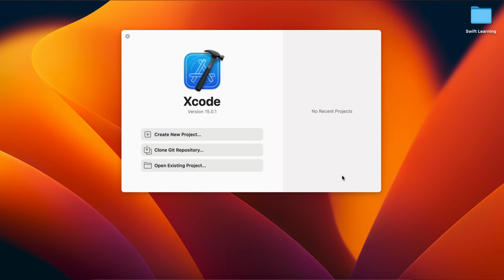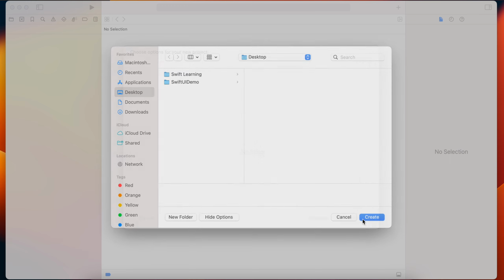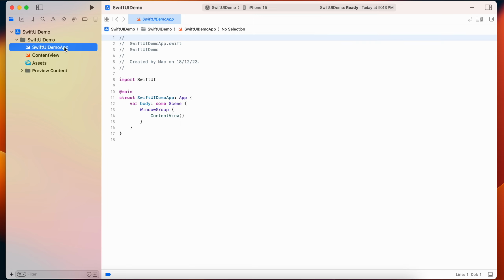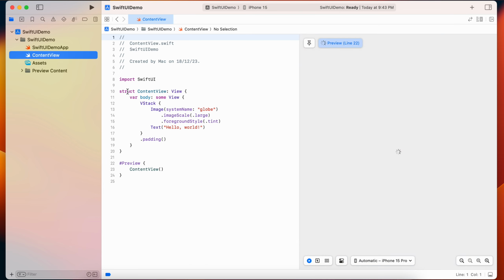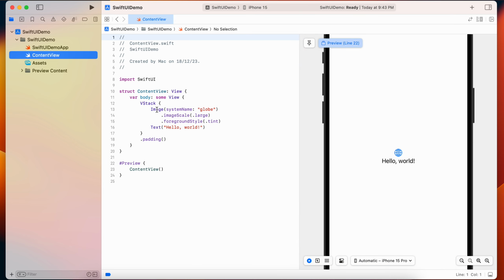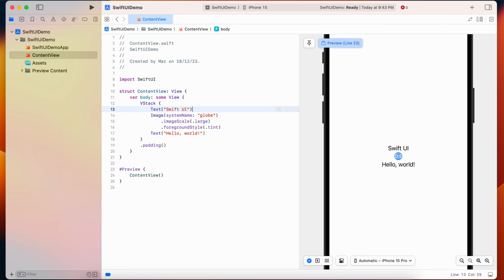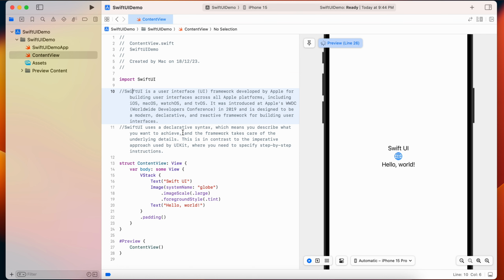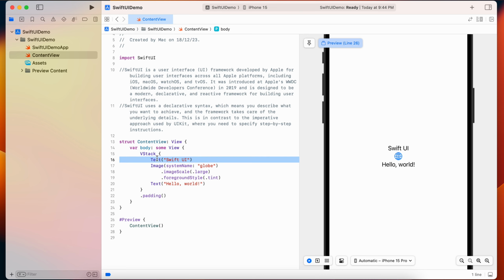SwiftUI | Programming Tutorial | Absolute Beginner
We will cover SwiftUI in this tutorial :-

SwiftUI is a user interface (UI) framework developed by Apple for building user interfaces across all Apple platforms, including iOS, macOS, watchOS, and tvOS. It was introduced at Apple's WWDC (Worldwide Developers Conference) in 2019 and is designed to be a modern, declarative, and reactive framework for building user interfaces.

SwiftUI uses a declarative syntax, which means you describe what you want to achieve, and the framework takes care of the underlying details. This is in contrast to the imperative approach used by UIKit, where you need to specify step-by-step instructions.

🚀 Key Topics Covered:

- SwiftUI Introduction.

Swift Development iOS Xcode iPhone tutorial for beginners iOS Development Swift Programming App Development User Interface Auto Layout Mobile App Design UIKit Mobile Development Code Tutorial SubscribeNow JoinTheCommunity AmandeepSinghChannel SwiftUI.